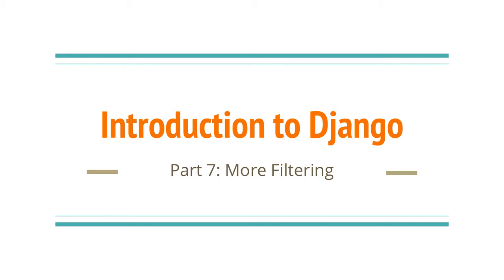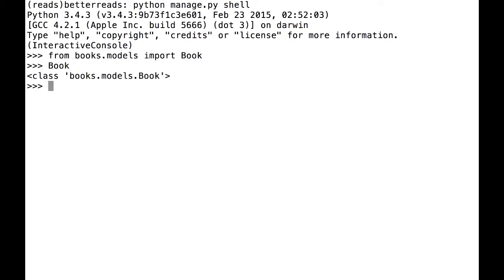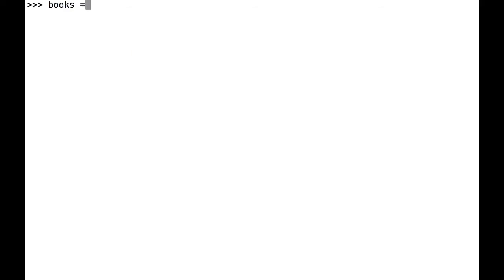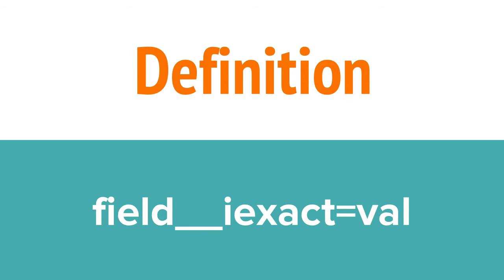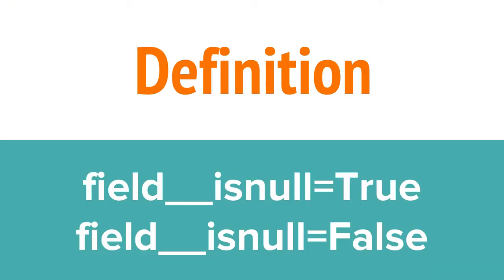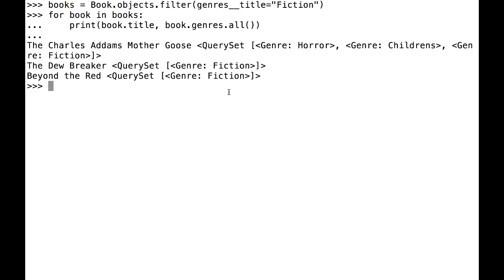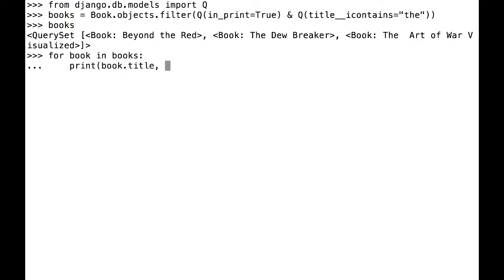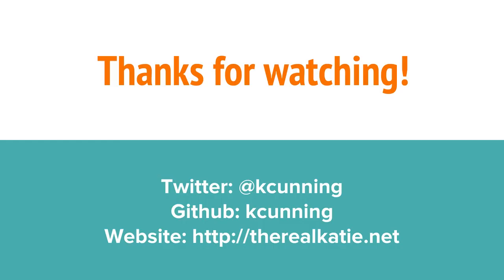Introduction to Django: Complex filtering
In this video, we go over more complex ways to filter your data, including case insensitive queries, searching foreign key and many to many fields, and using Q for complex queries.